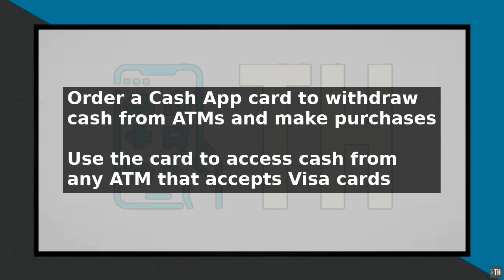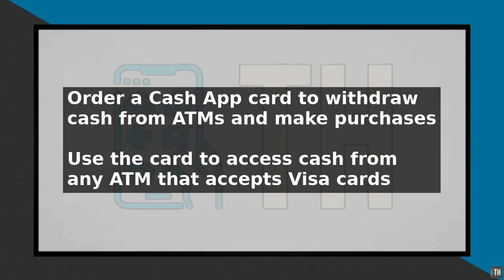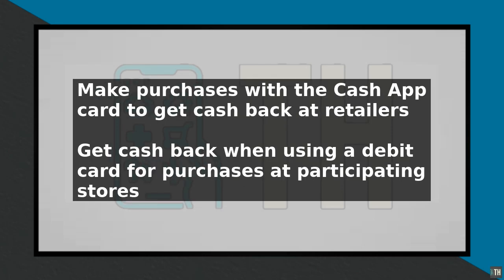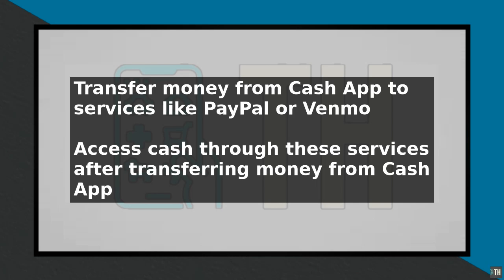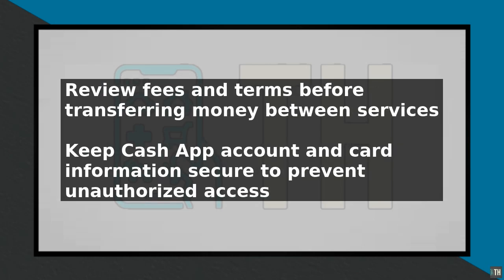How To Get Money Off Cash App Without Bank Account (2025)